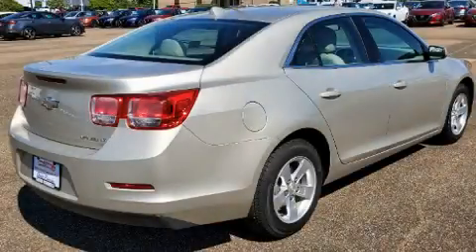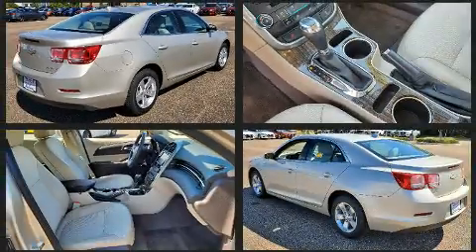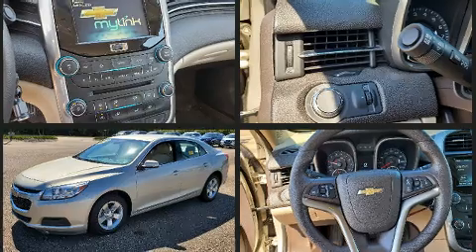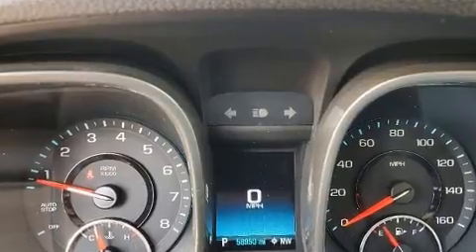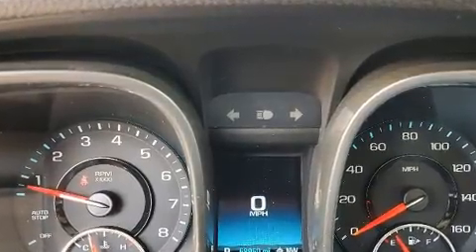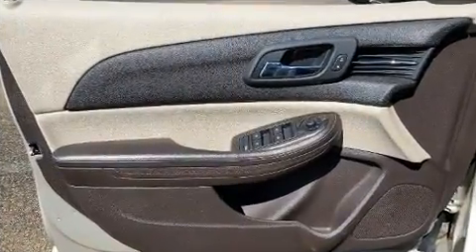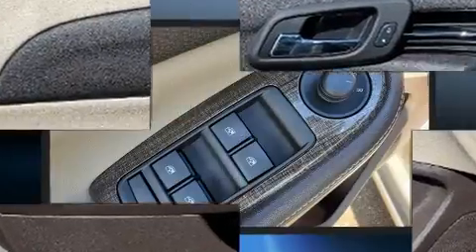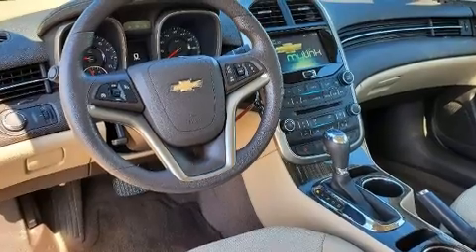2014 Chevrolet Malibu LT w/1LT in Jackson, MS 39211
6080 I-55 North Frontage Rd.

Get excited about the 2014 Chevrolet Malibu. This 4 door, 5 passenger sedan still has fewer than 60,000 miles! Under the hood you'll find a 4 cylinder engine with more than 170 horsepower, and for added security, dynamic Stability Control supplements the drivetrain. Both high fuel economy and flexible performance are assured by the 6 speed automatic transmission. Top features include a split folding rear seat, front bucket seats, air conditioning, turn signal indicator mirrors, power windows, cruise control, an overhead console, and remote keyless entry. Audio features include a CD player with MP3 capability, steering wheel mounted audio controls, and 6 speakers, providing excellent sound throughout the cabin. Take assurance in side curtain airbags, providing head protection in the event of a severe collision. It also arrives with a Carfax history report, indicating just one previous owner. We know that you have high expectations, and we enjoy the challenge of meeting and exceeding them! Please don't hesitate to give us a call.